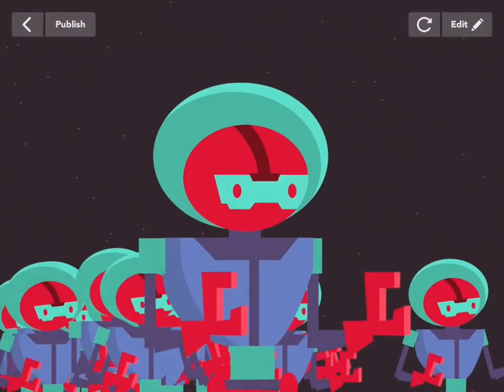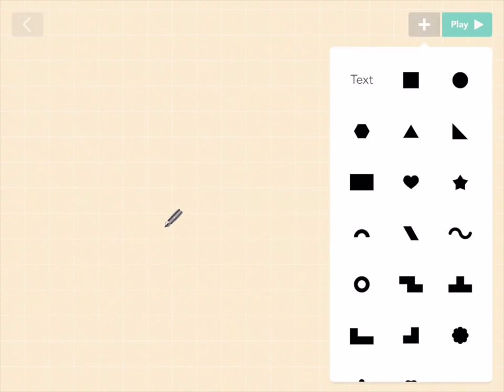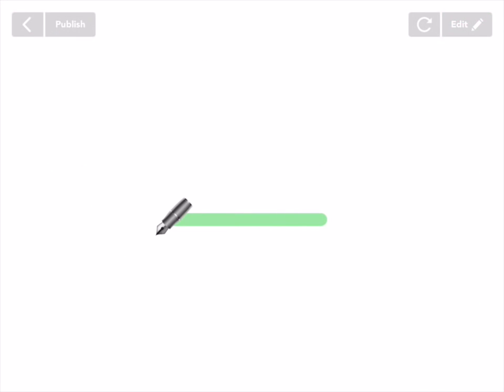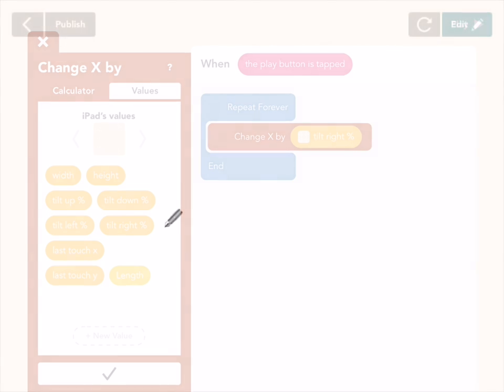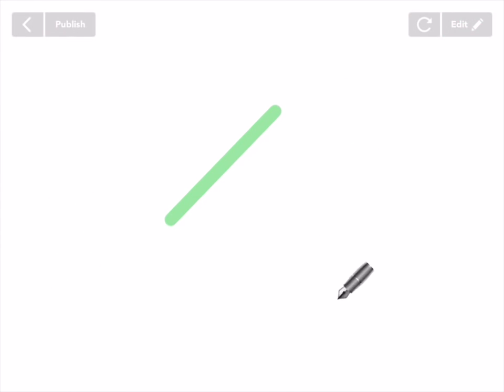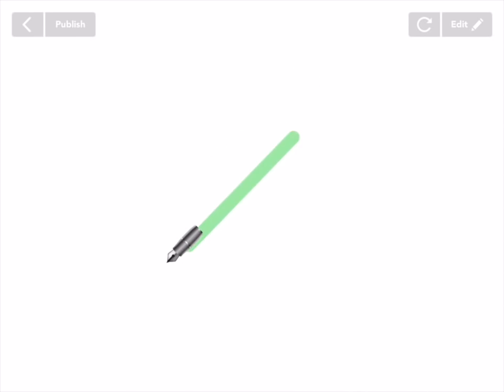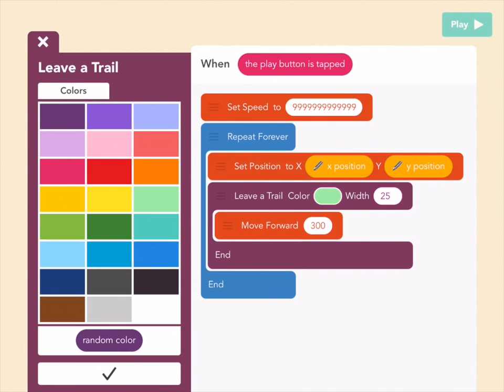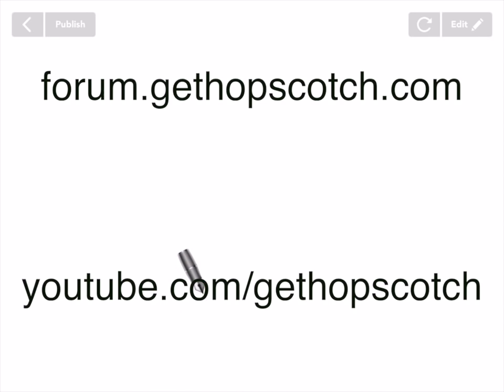Make an Emoji Light Saber game in Hopscotch!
Learn how to make an emoji light saber game in hopscotch!

If you don't have hopscotch you can download it for your iPad at hop.sc/gethopscotch